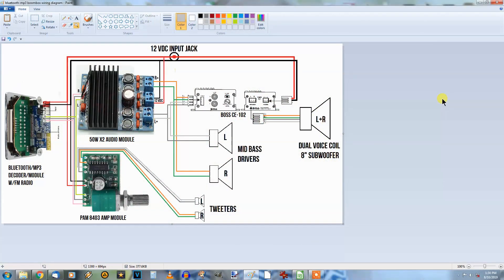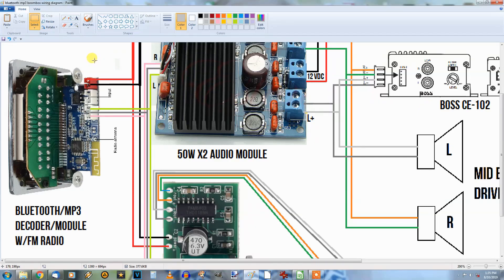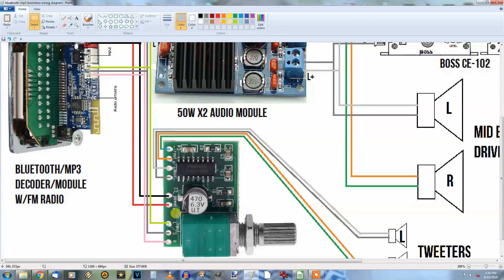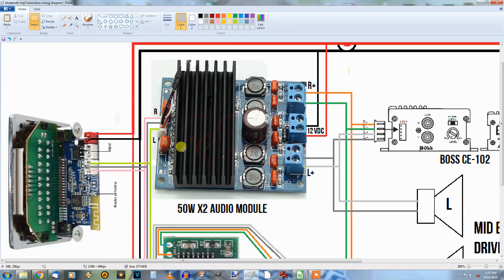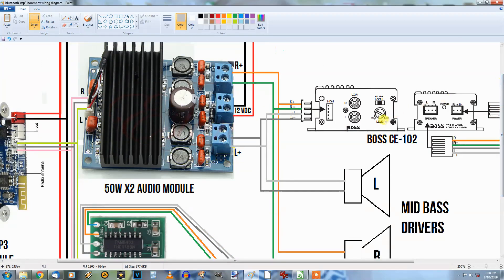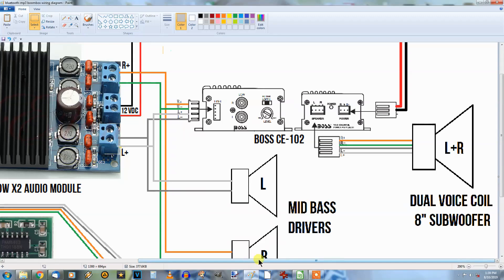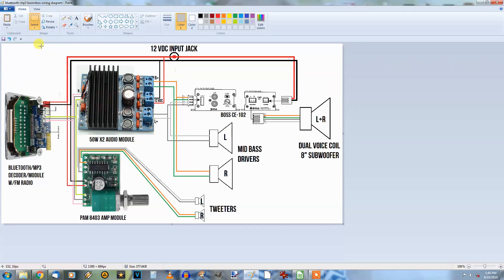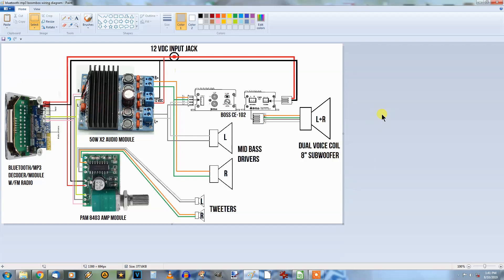DERB - Boombox wiring diagram explained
I had to re-draw this as it was just too big the first time I did it. Much better this time around. :)